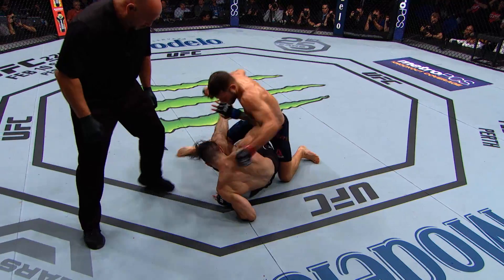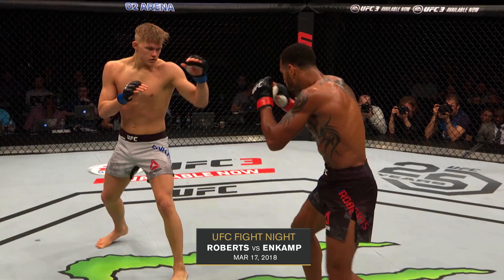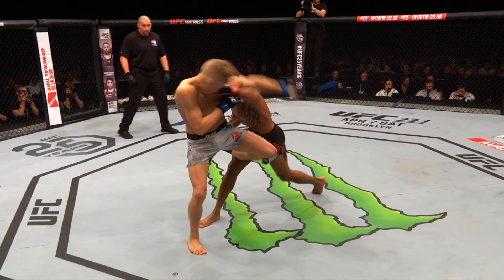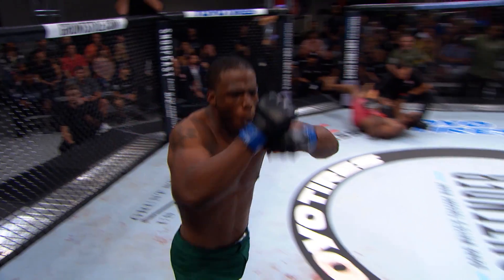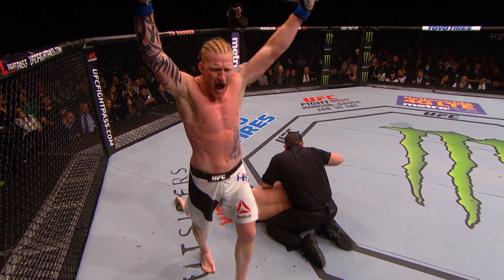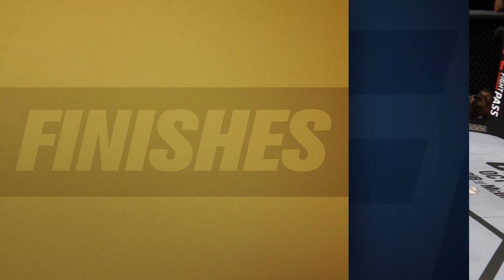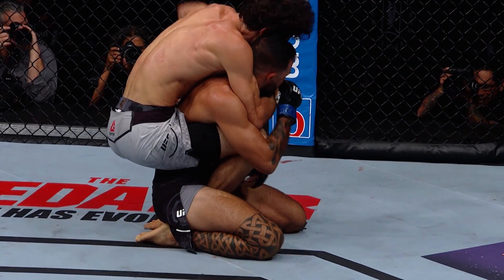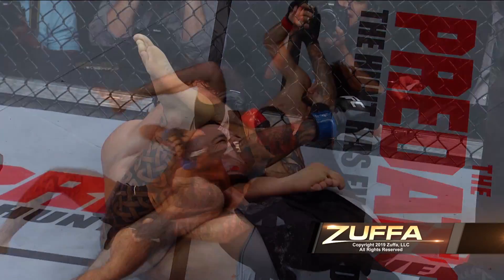Top 8: Nocautes e finalizações dos atletas do UFC Moscou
O Octógono desembarca em Moscou neste sábado (9), com card liderado pelo confronto entre Zabit Magomedsharipov e Calvin Kattar. Antes disso, relembre as vitórias mais impressionantes dos atletas que entrarão em ação no evento.